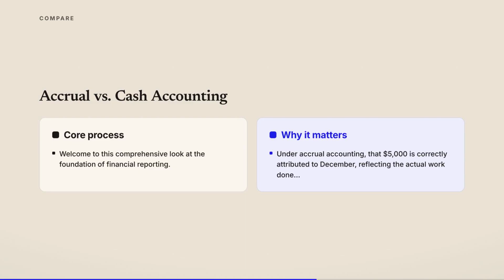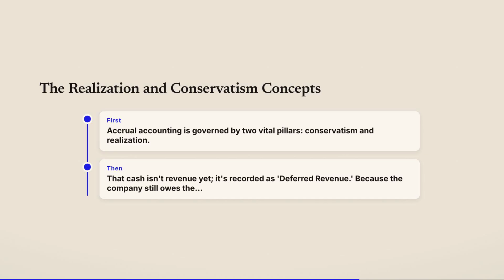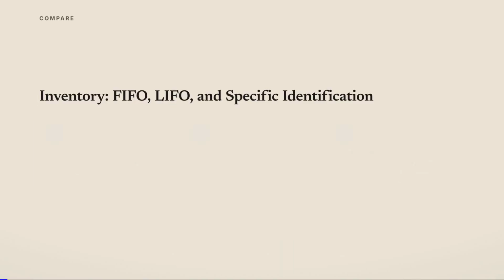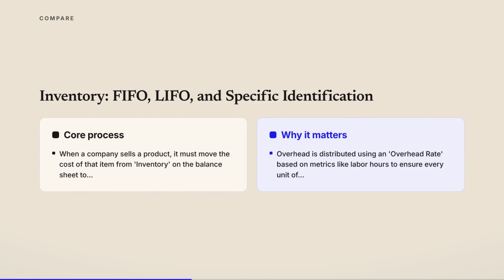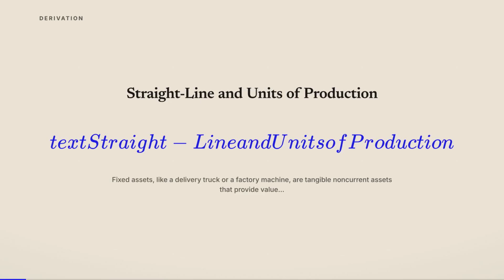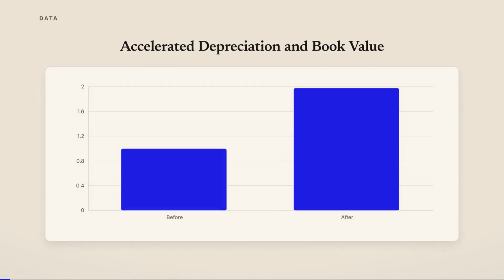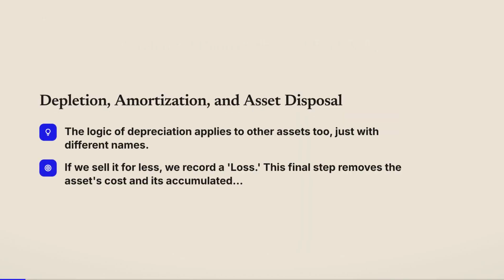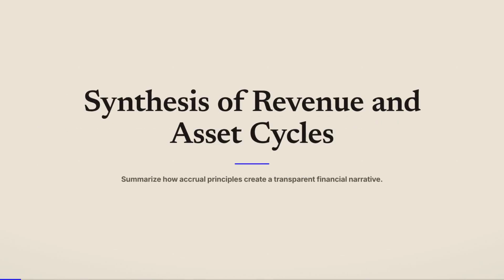Accounting Fundamentals Revenues, Expenses, and Assets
💼 Confused about the difference between revenue, expenses, and assets? In this video, you'll learn the core principles of accounting and understand how these essential concepts work together to measure a company's financial performance and position.

Whether you're an MBA student, accounting learner, entrepreneur, or business professional, this lesson explains accounting fundamentals in a simple and practical way using real-world examples.

📚 In this lesson you'll learn:

✅ What Revenue Is

✅ What Expenses Are

✅ What Assets Are

✅ Revenue vs Expenses

✅ Current vs Non-Current Assets

✅ How Business Transactions Affect Financial Statements

✅ Profit and Loss (Income Statement)

✅ How Revenue and Expenses Affect Equity

✅ Real-World Accounting Examples

By the end of this lesson, you'll understand how businesses generate income, manage costs, build assets, and prepare accurate financial statements for decision-making.

Perfect for:
MBA Students
Accounting Students
Finance Students
Business Students
Entrepreneurs
Business Owners
Managers
CPA, ACCA & CFA Candidates
Anyone Learning Accounting

Learn. Apply.Grow.